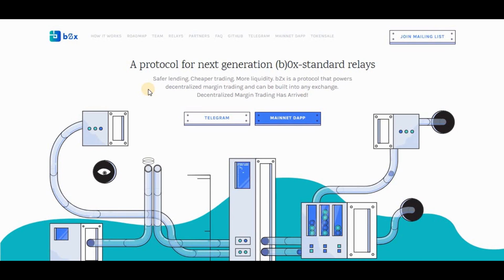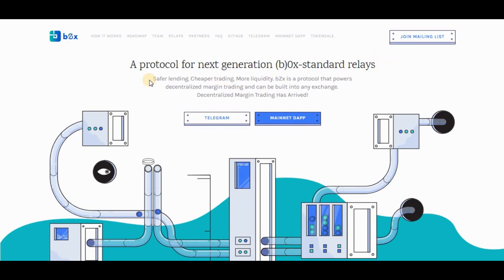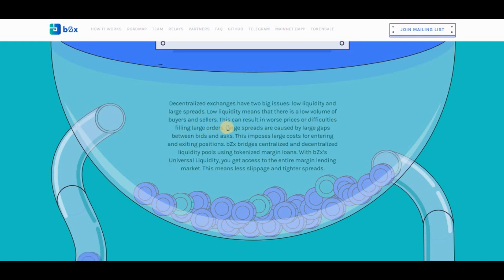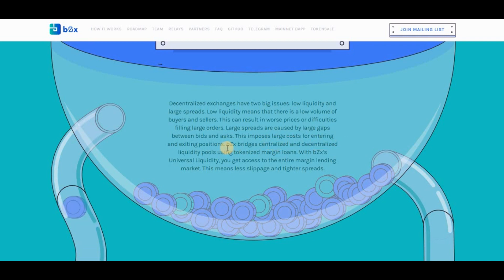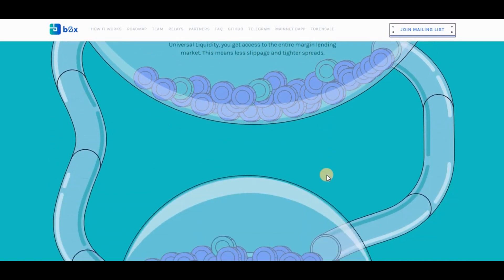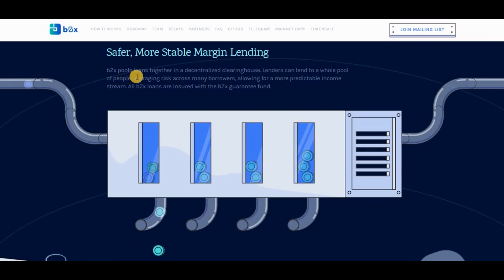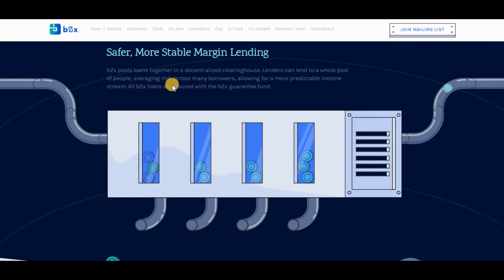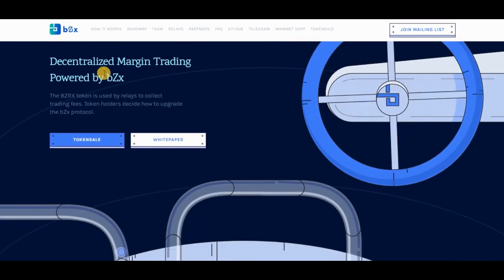bZx Network review ICO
bZx may be a protocol that powers decentralized margin commerce and might be designed into any exchange. The b0x network builds on the rear of 0x’s advancements, by introducing the power to conduct margin commerce and margin lending on a decentralized exchange.

Bounty0x username – @pushkaroman